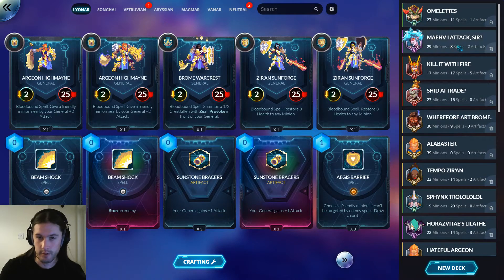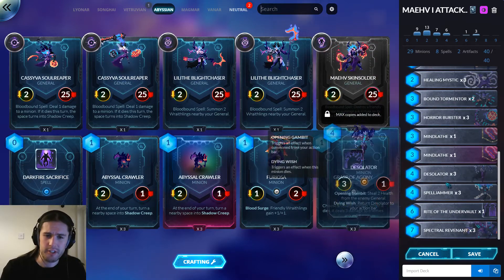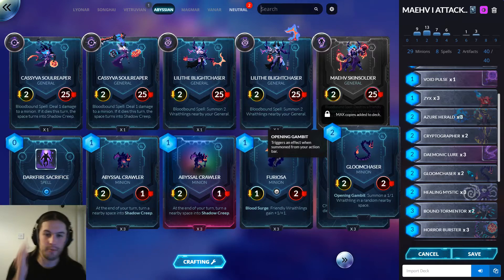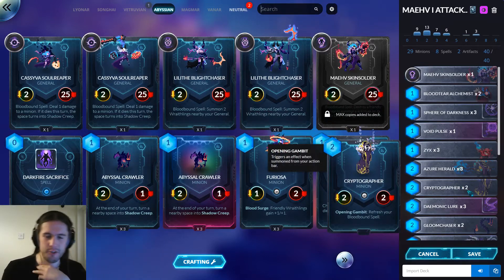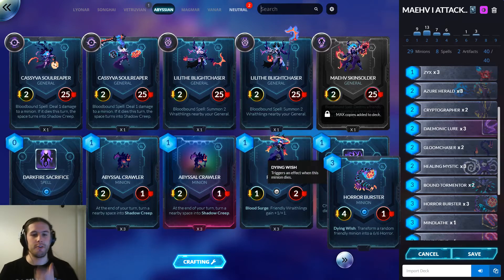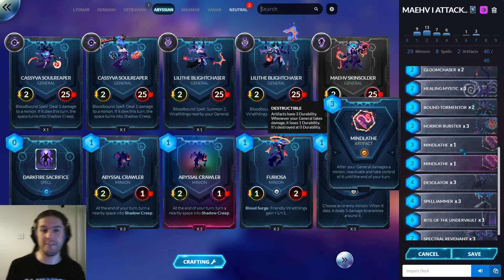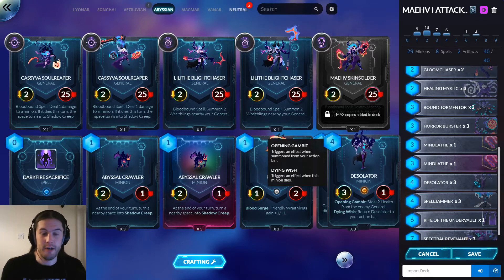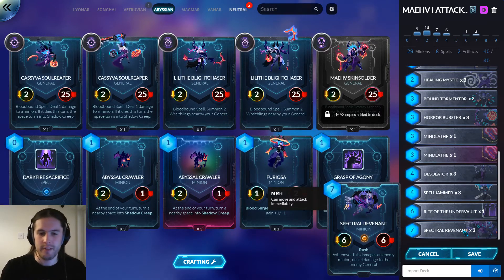Duelyst || Quick Deck Tech: Maehv (1.91)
I go over the Maehv deck I've been playing recently.